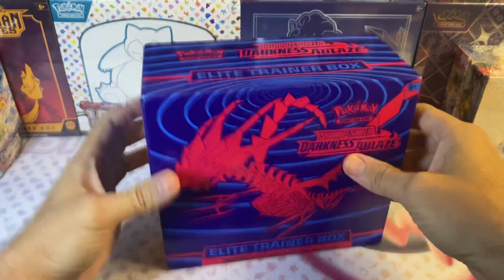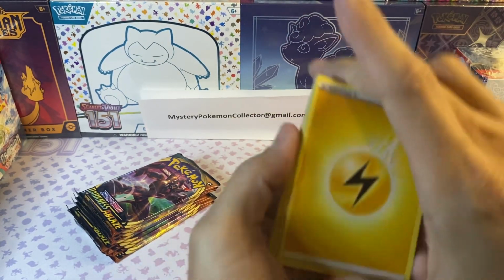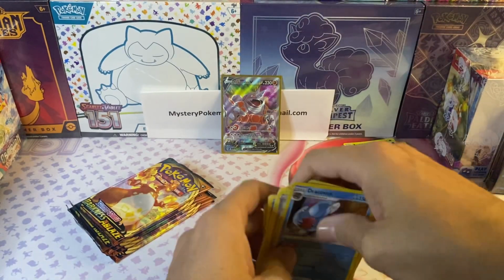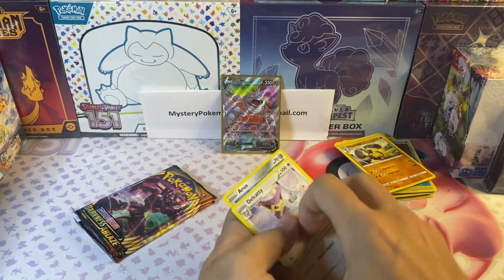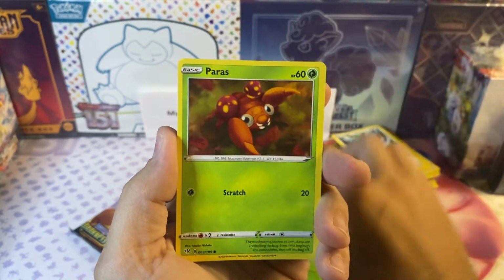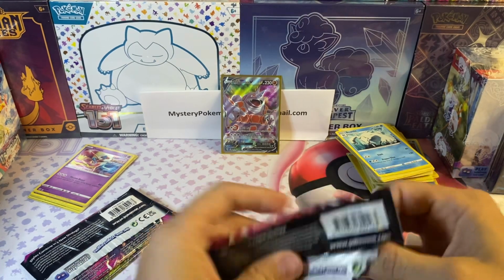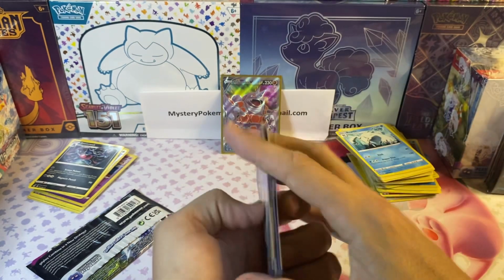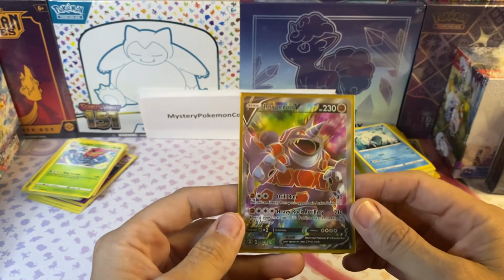Darkness Ablaze ETB wasn’t on fire!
I opened up my first Darkness Ablaze etb and it wasn't the best. I still managed to pull one hit and it looked awesome. Thank you for the suggestion and I look forward to more.